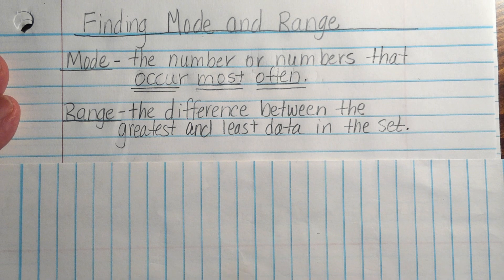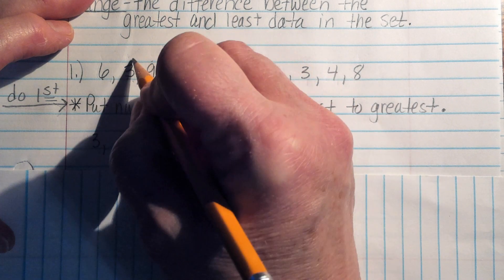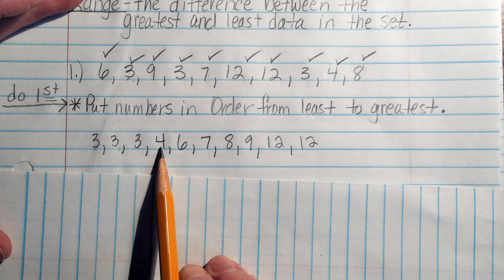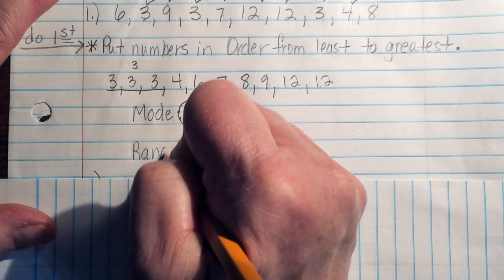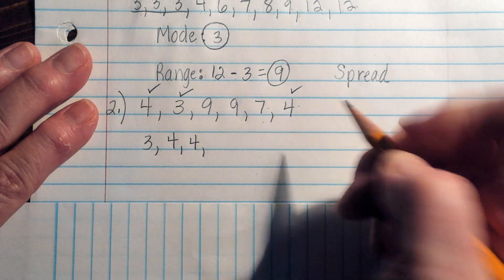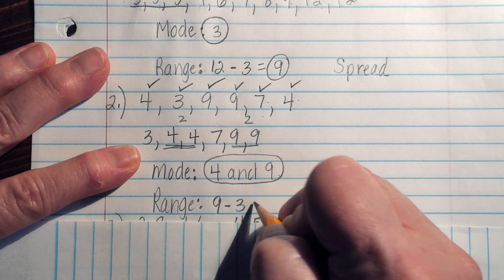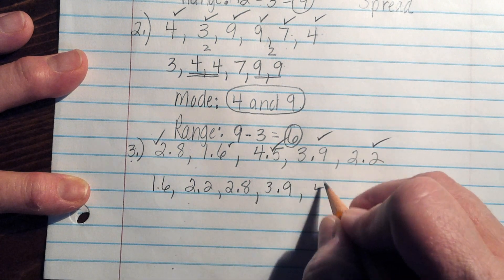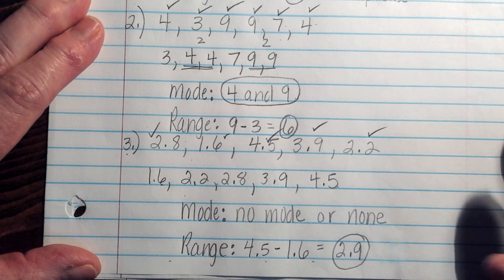Finding Mode and Range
Courtesy of Elizabeth Bennett